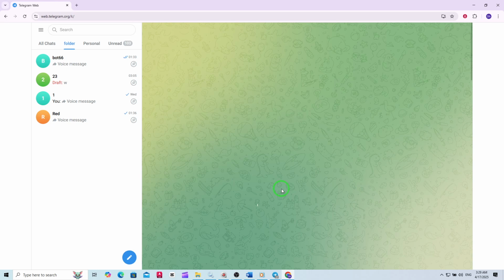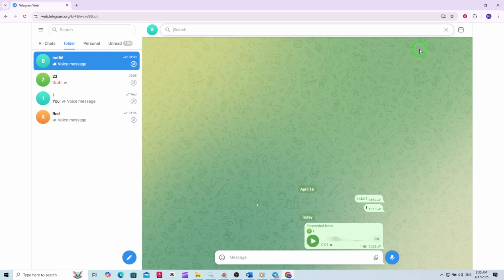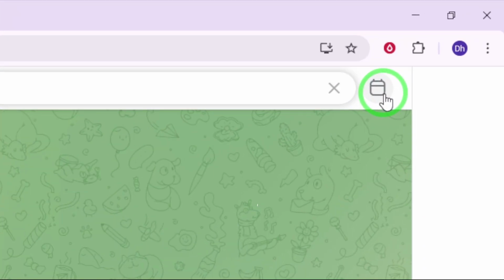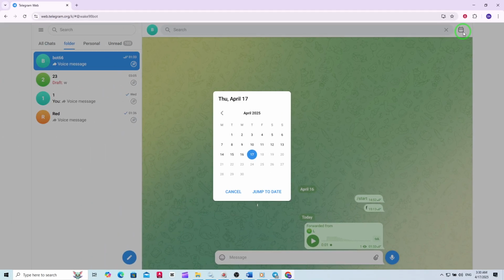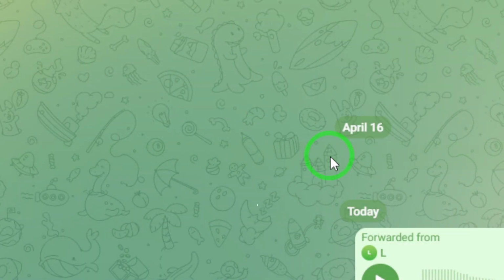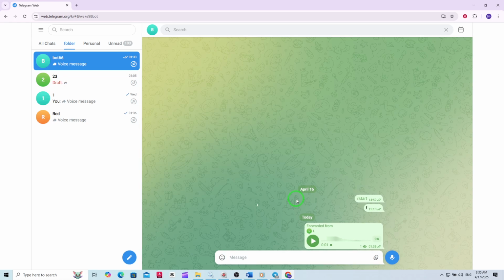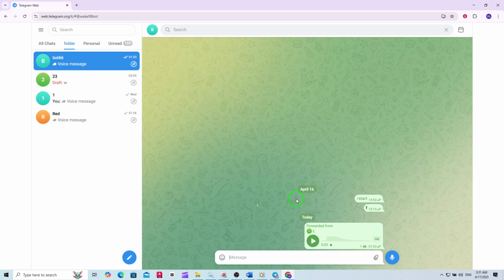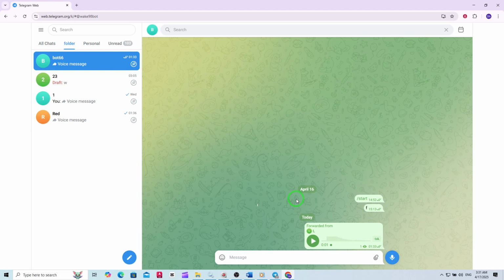How To Search For Conversation By Date In Bot On Telegram Web On PC (New Update)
Learn how to clear your Telegram chat history by specific dates directly from your PC. This tutorial guides you through the new update's features to manage and delete conversations efficiently.

1. Open Telegram app

2. Open the chat you want

3. Above any message click on the date

4. Click Select days, select all the days you want

5. Click Clear history, confirm the step

telegram clear chat history by date, telegram pc chat management, delete telegram messages by date, telegram desktop date-based deletion, telegram chat cleanup pc, telegram selective history deletion, telegram pc update featuresP

Chapters:
00:00 Intro
00:12 Soultion
01:05 Outro